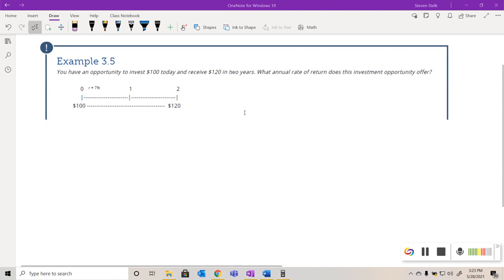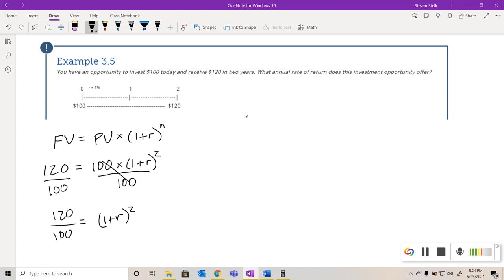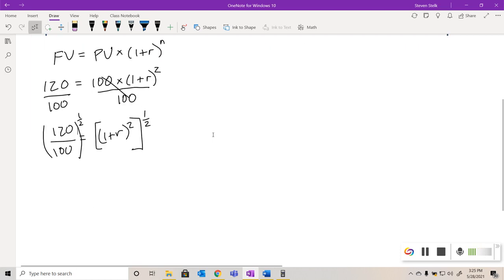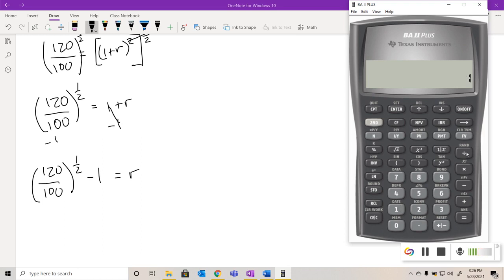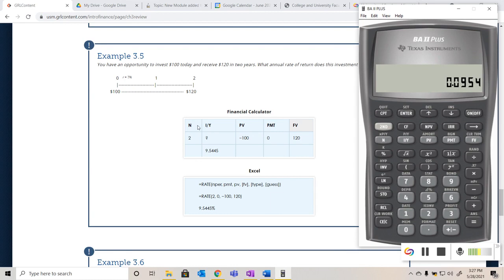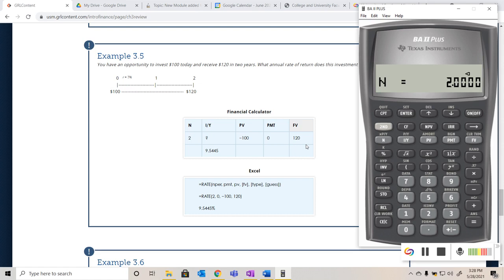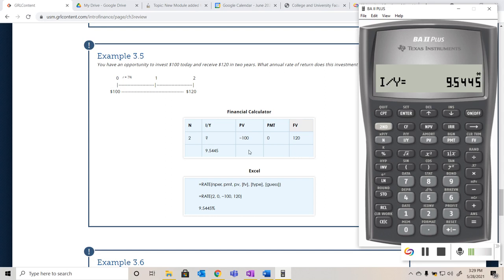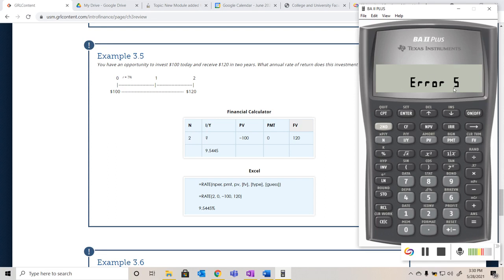Example 3.5. Rate of return of a lump sum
The financial calculator solution begins at 4:20.